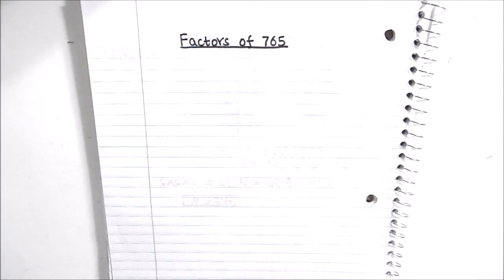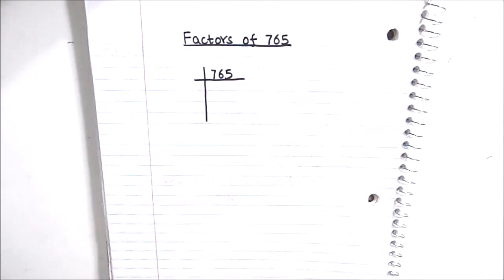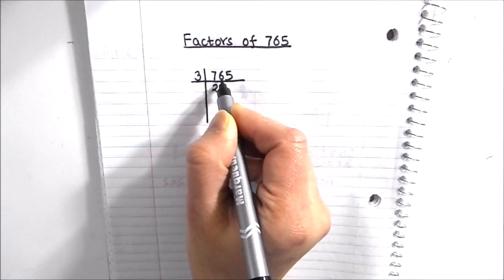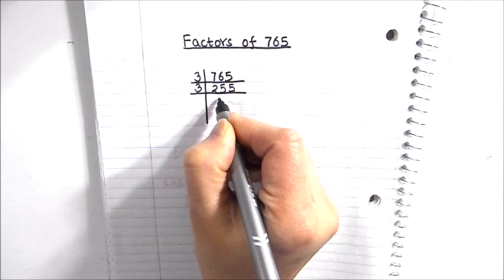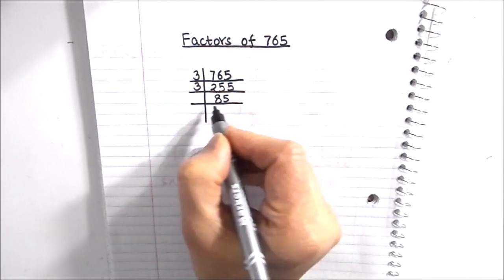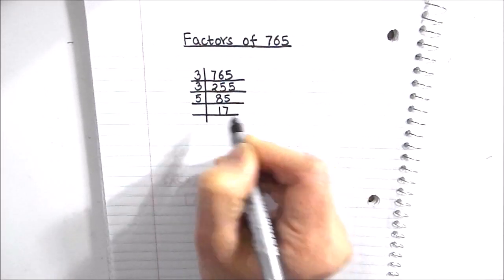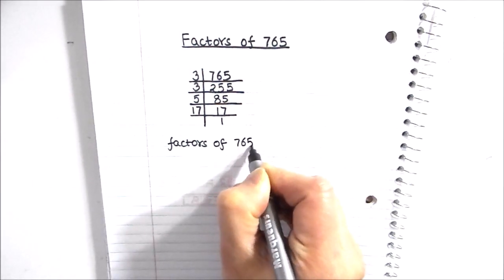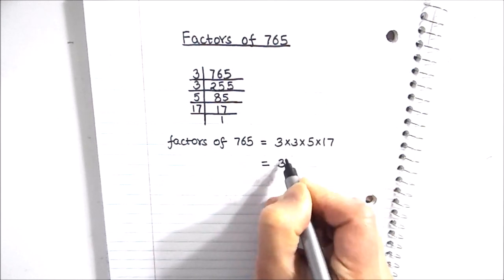How to find factors of 765 by prime factorization / Factors of 765 / Prime Factors of 765